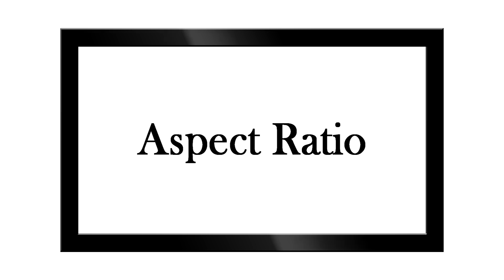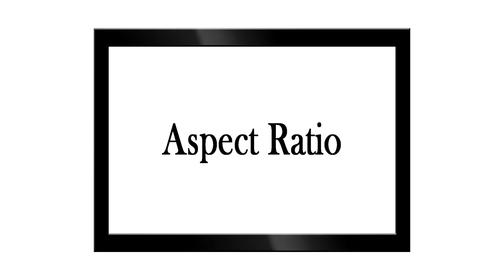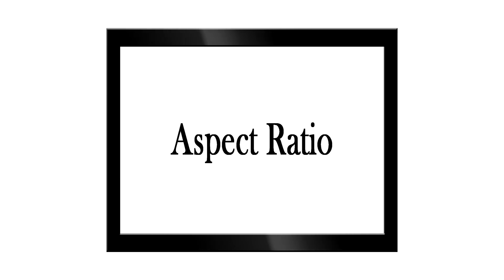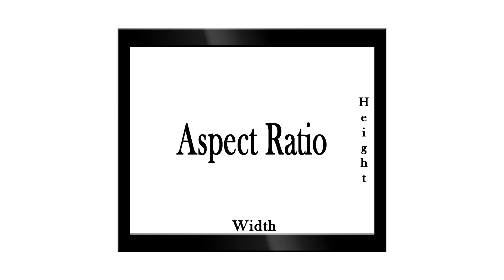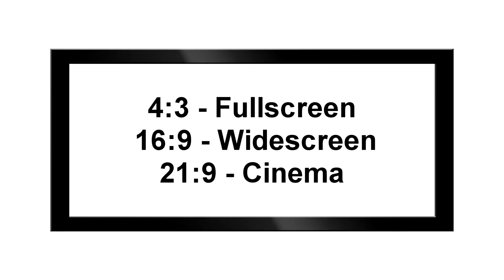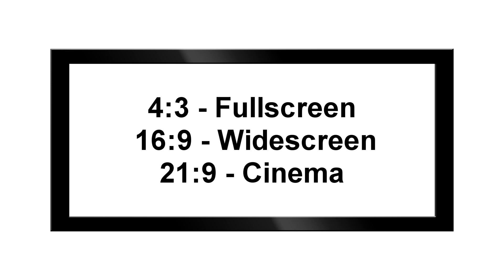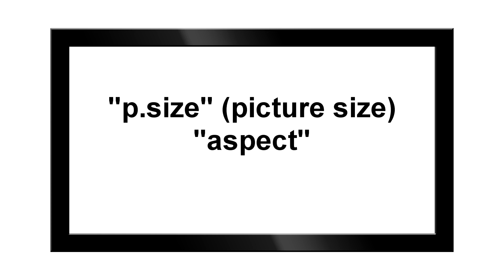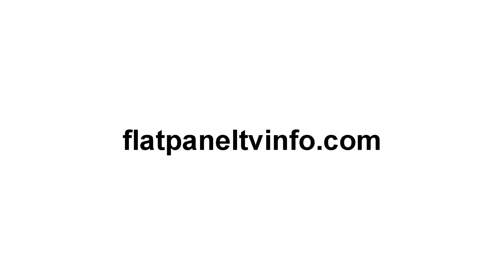Why does my HDTV have black bars arround it?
Why does my new HDTV have bars on the top, sides or all around the screen?